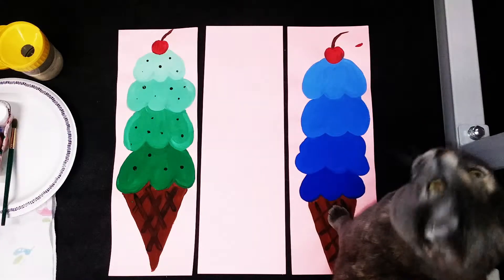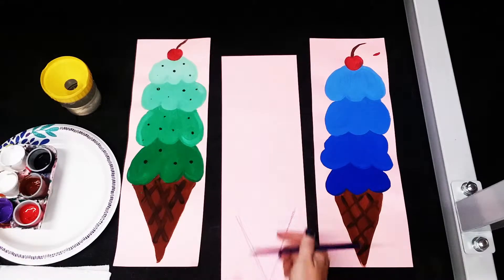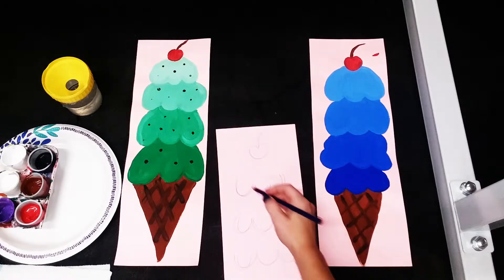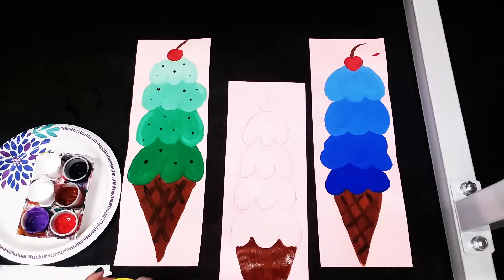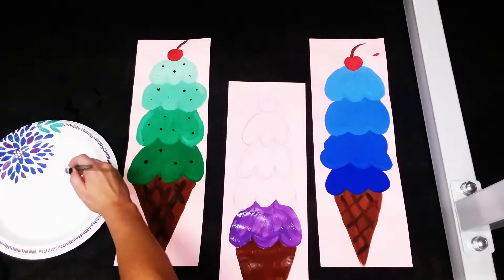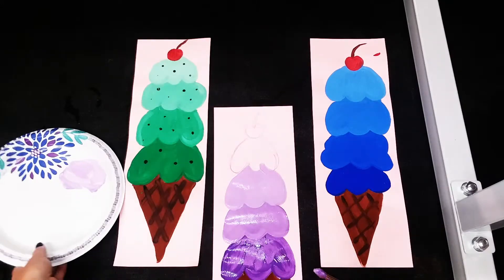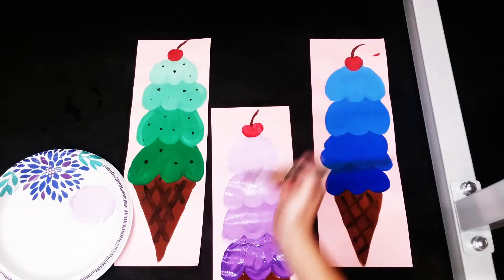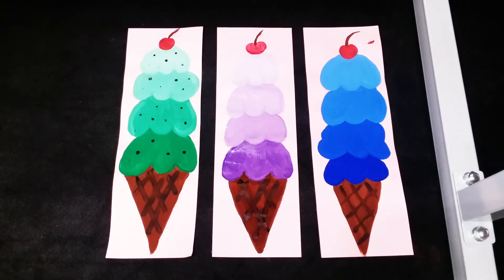Four Scoop Ice-Cream Cone Painting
Art lesson for kids. How to paint a four scoop ice-cream cone using different tints.